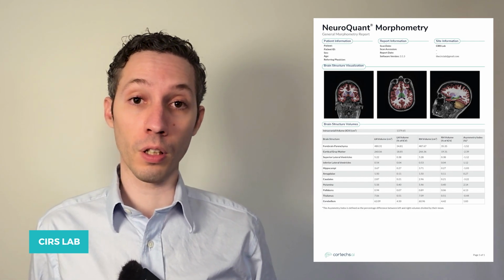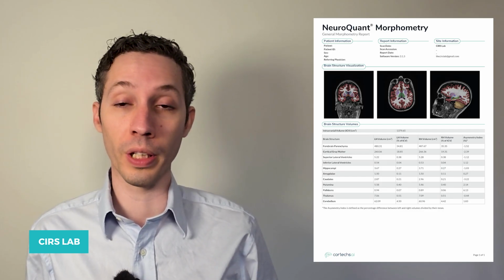NeuroQuant for Chronic Illness Practitioners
In modern clinical practice, many patients present with persistent cognitive, neurological, or systemic symptoms despite normal conventional testing. Standard MRI interpretation is designed to detect focal lesions and overt pathology, but it is often not sensitive to subtle, diffuse, metabolic, inflammatory, or neuroimmune changes affecting brain structure.

In this video, we introduce NeuroQuant, an FDA-cleared quantitative MRI analysis software that converts a standard brain MRI into objective volumetric data. Instead of relying solely on visual inspection, NeuroQuant measures the volume of multiple cortical and subcortical brain regions and compares them to large normative databases adjusted for age and sex. This allows clinicians to detect patterns that may not appear in traditional radiology reports and to monitor structural brain changes over time.

We also explain how practitioners can integrate NeuroQuant into clinical practice, how MRI studies can be obtained with the proper acquisition settings, and how interpretation support and practitioner training are available through CIRS Lab.